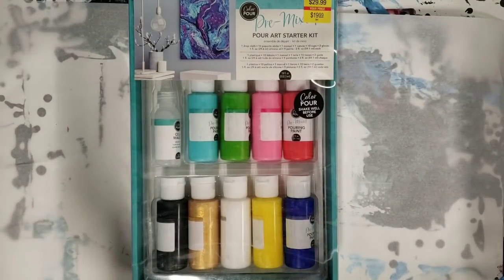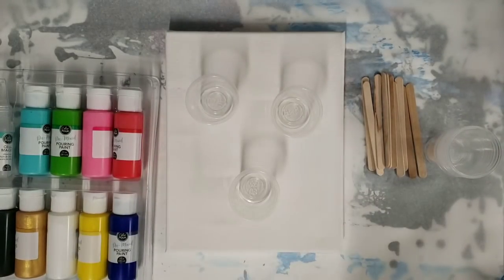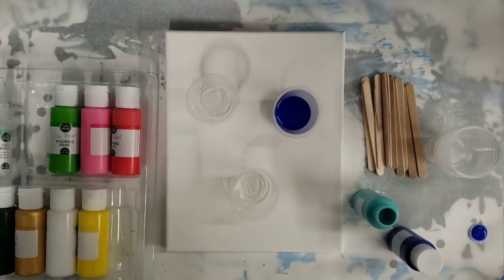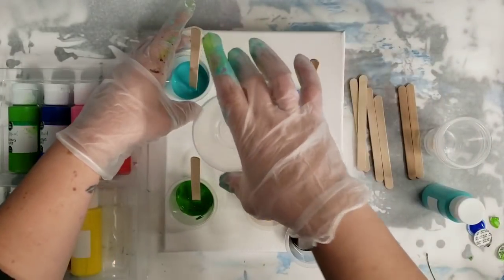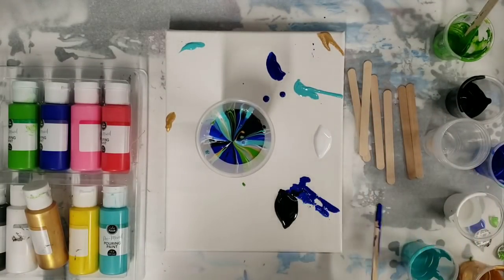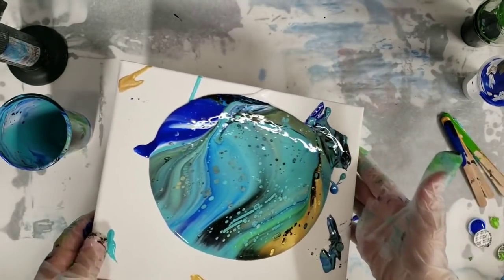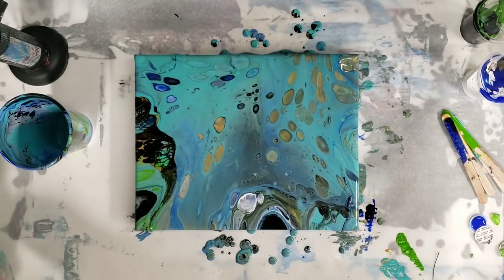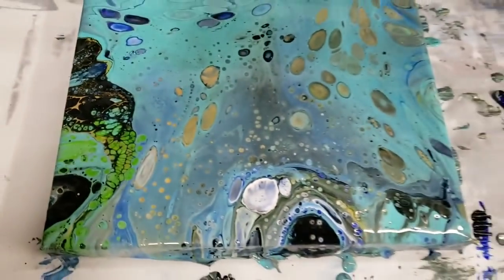Trying out a Hobby Lobby paint pouring kit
Picked up an acrylic pour kit from Hobby Lobby and tried it out! Let me know what you think.